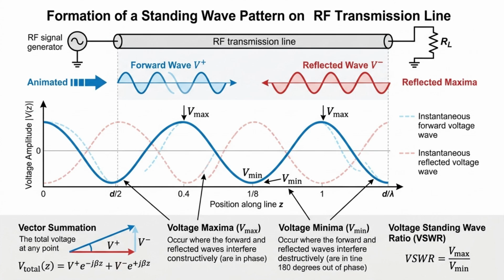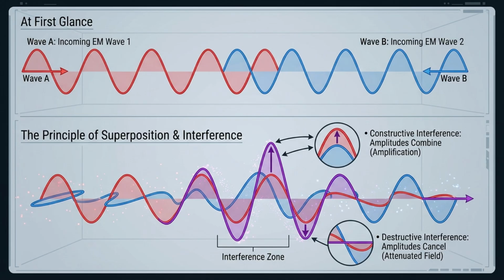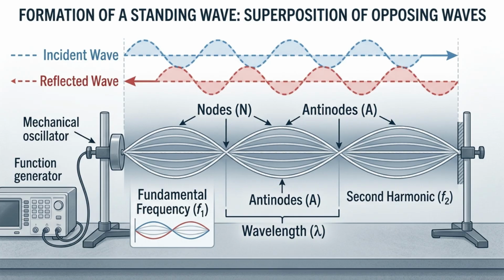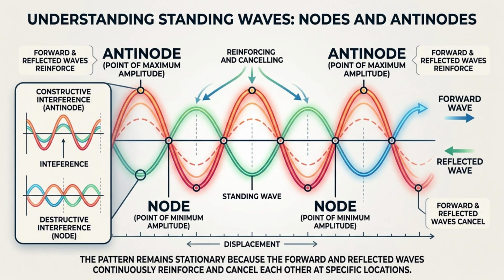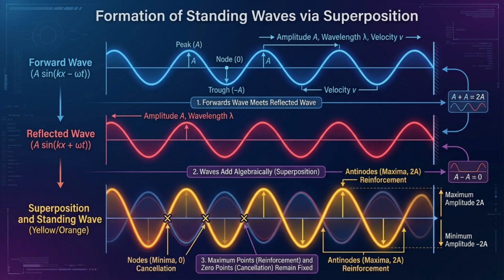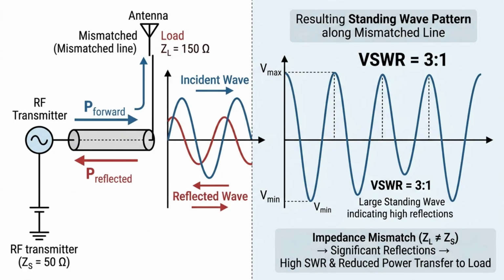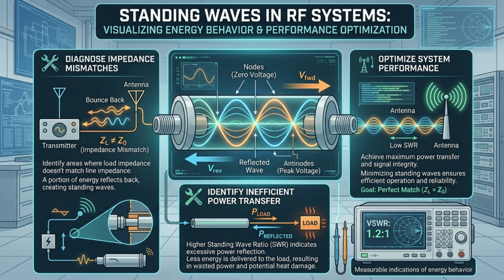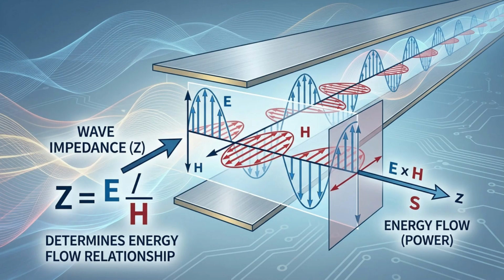Lesson 12 - Chapter 5: Standing Waves | Electromagnetic Fundamentals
Learn the fundamentals of standing waves and discover how forward and reflected waves interact in RF systems. This lesson explains nodes, antinodes, VSWR, transmission line reflections, and the importance of standing waves in RF engineering.